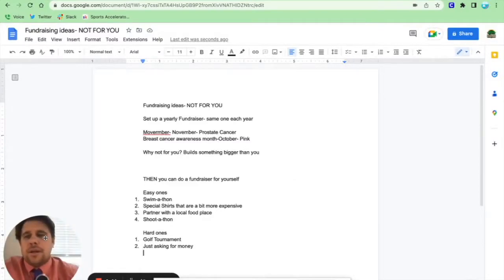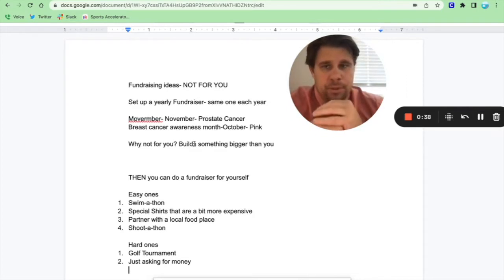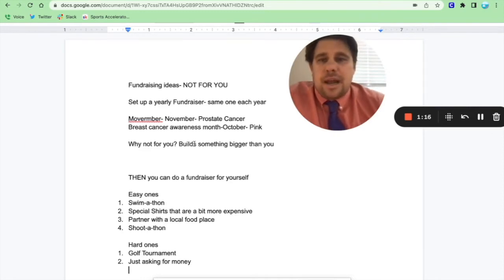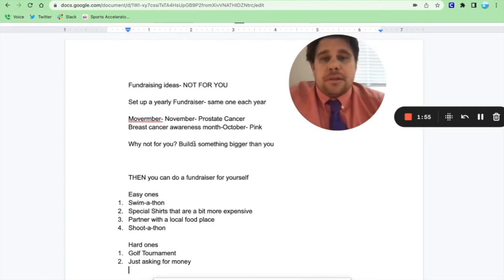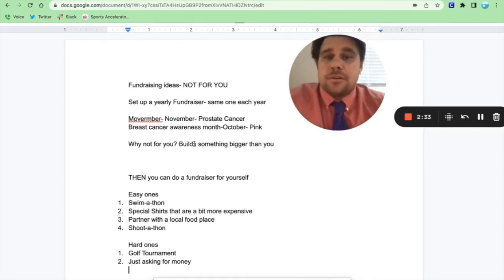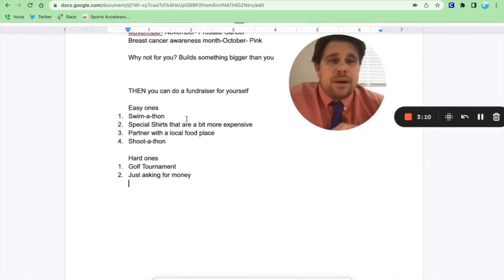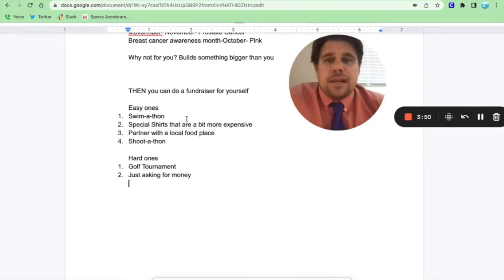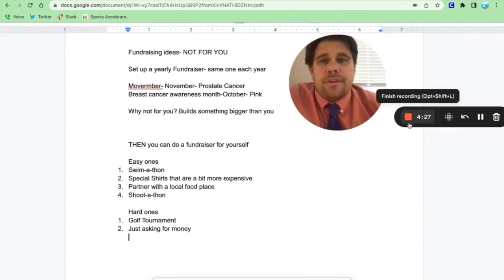Fundraising Ideas!!! NOT FOR YOU..first